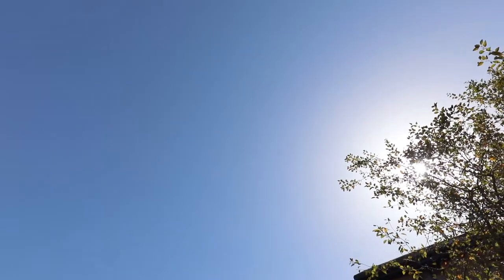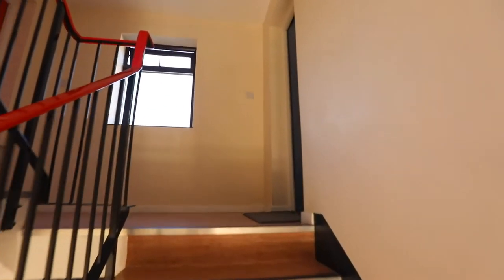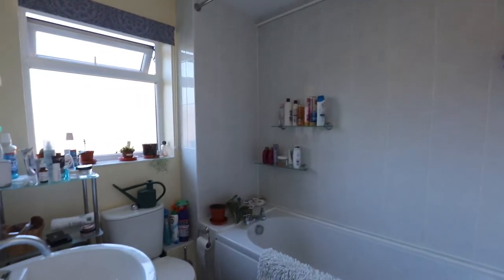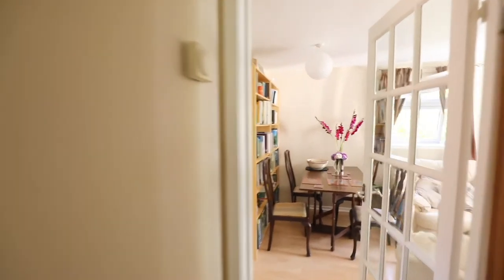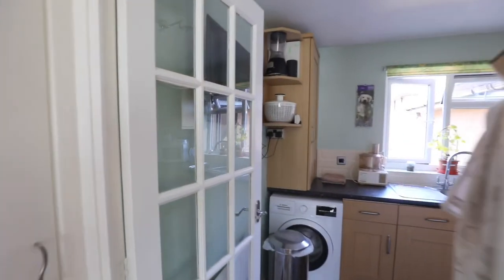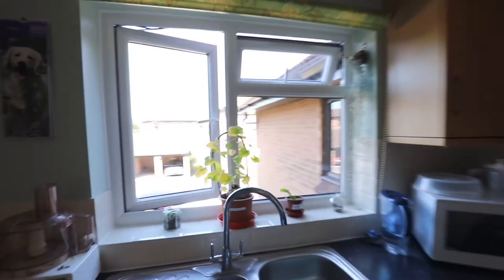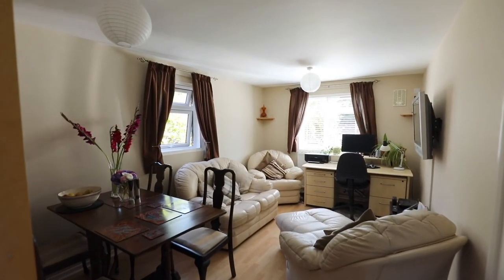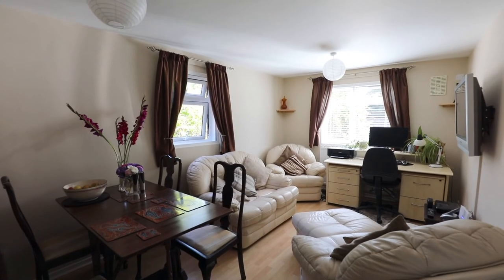Oakwood Estates Video Tour of Vicarage Way, Colnbrook